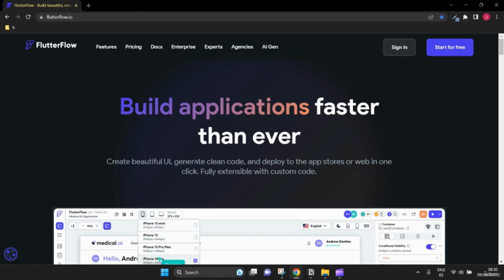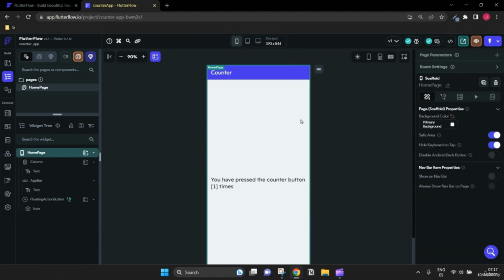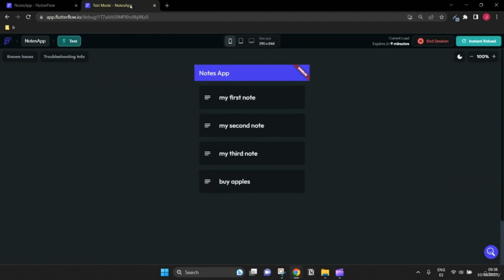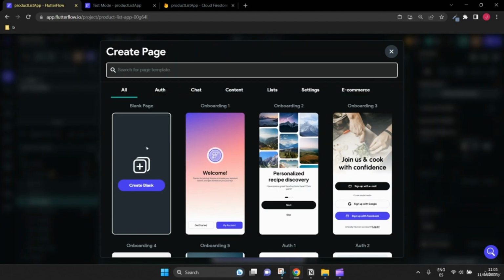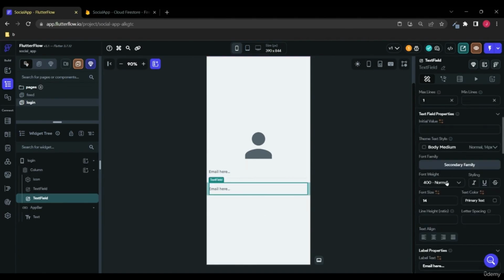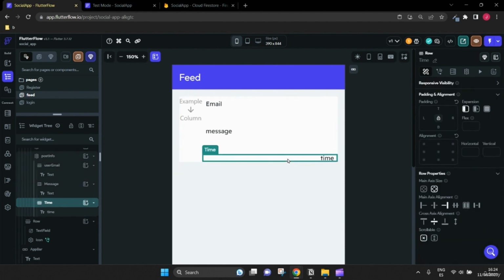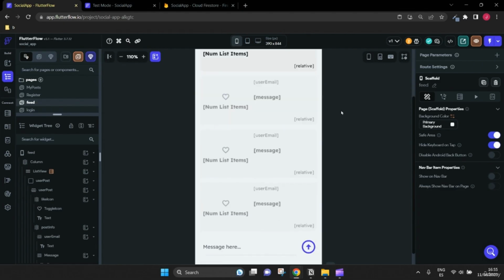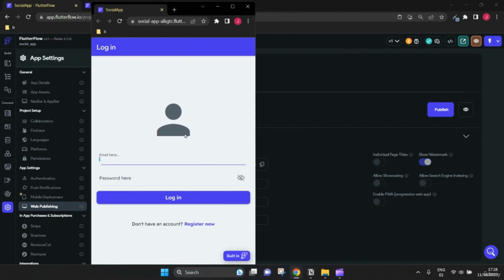Learn Flutterflow and Build a Minimalist Social Media App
00:00 Intro
00:25 Introduction
13:08 Counter App
30:03 Notes App
56:58 Product List App
01:38:54 Minimalist Social Media App
03:02:21 Publish App to the Web